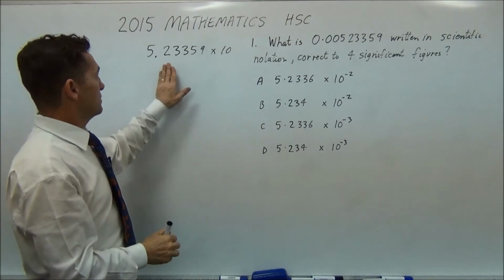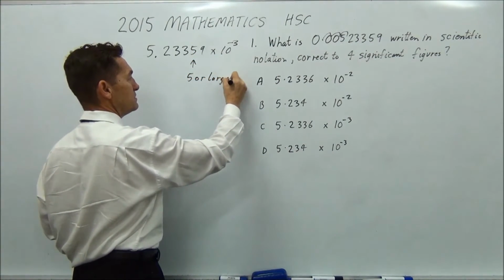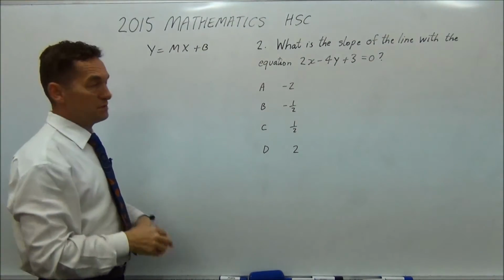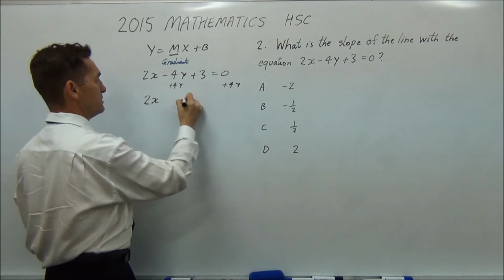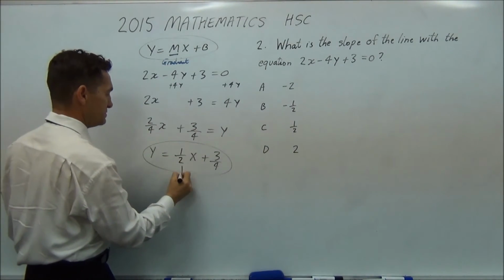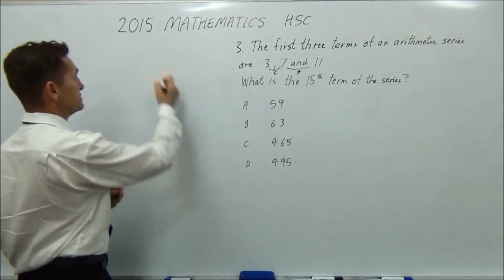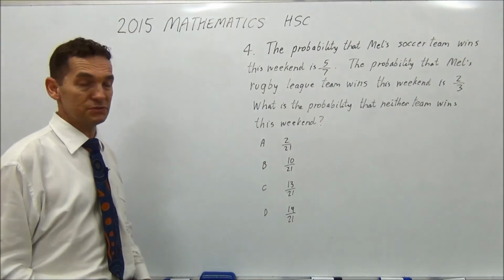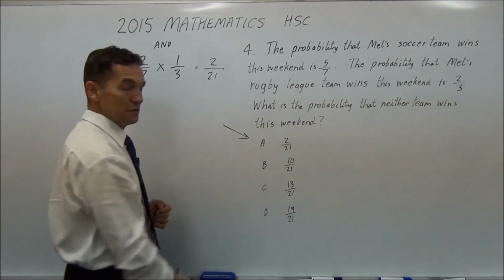2015 Mathematics HSC Questions 1-4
First four questions of 2015 Mathematics HSC.